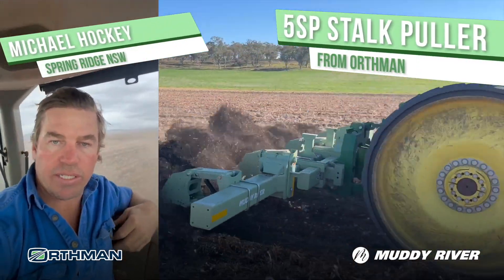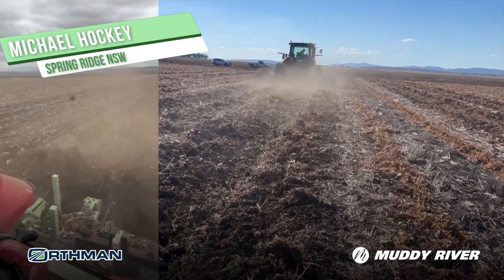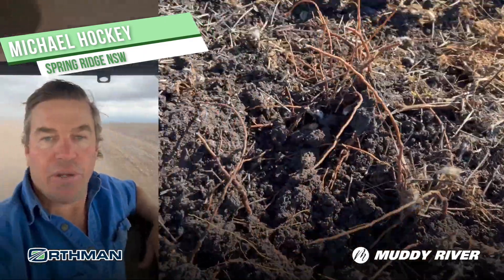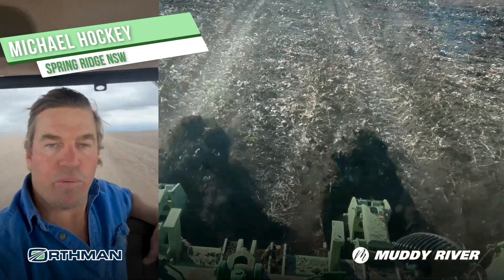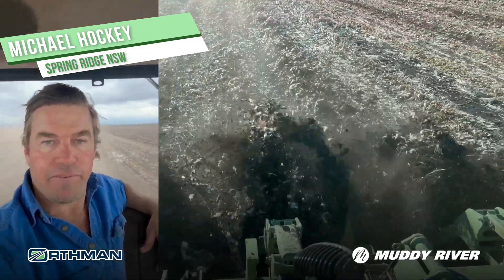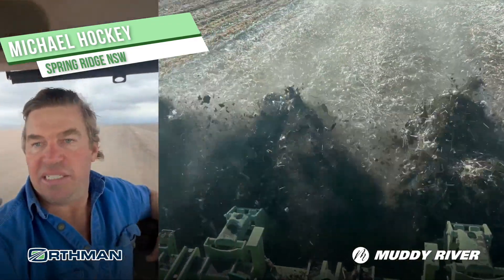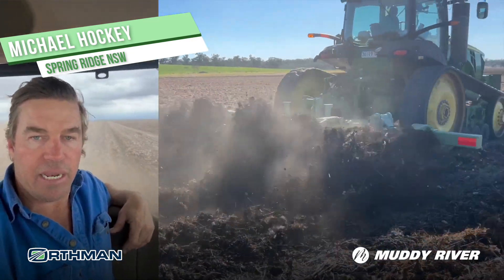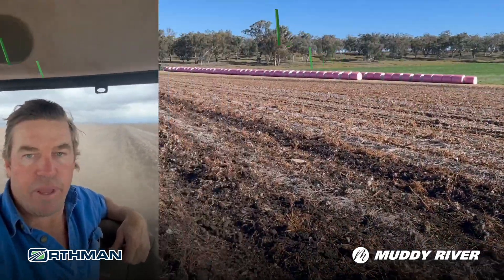Michael Hockey from Spring Ridge, NSW with the Orthman Stalk Puller - Working at 18kph.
Michael Hockey from Spring Ridge, NSW with the Orthman Stalk Puller - Working at 18kph. The ideal tool to root out last year’s cotton crop residue and provide a residue-free seedbed for planting. This rugged tool uses low tractor horsepower, to make short work of large fields.